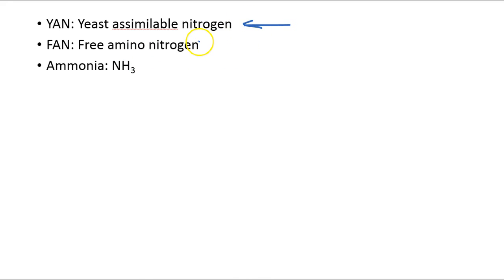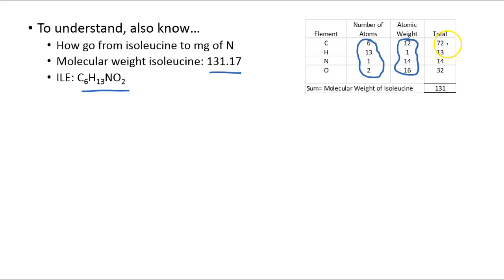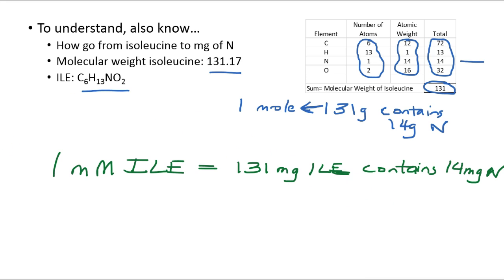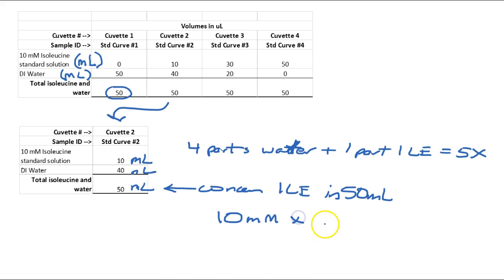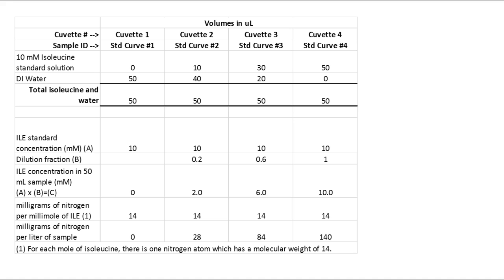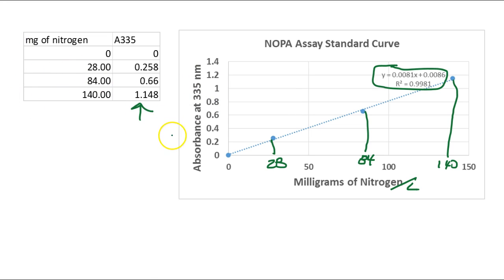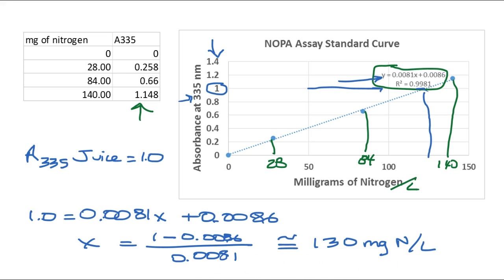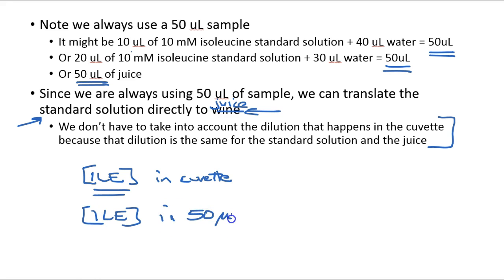SRJC Wine Studies Wine 55A NOPA Assay